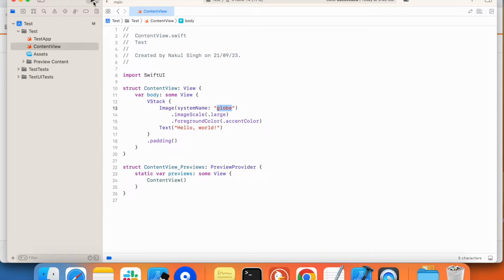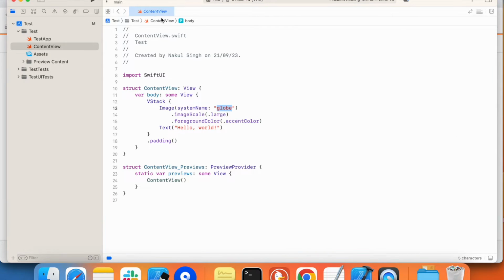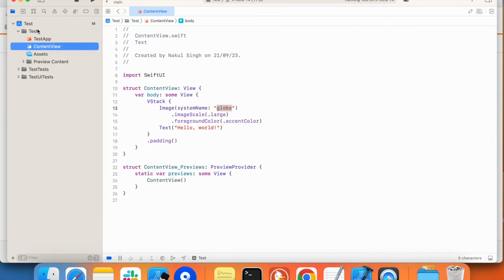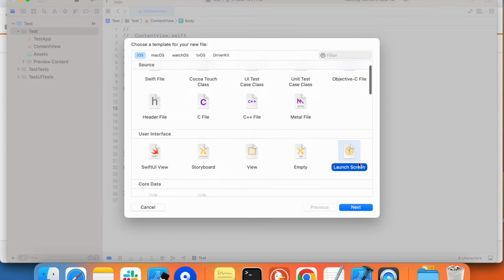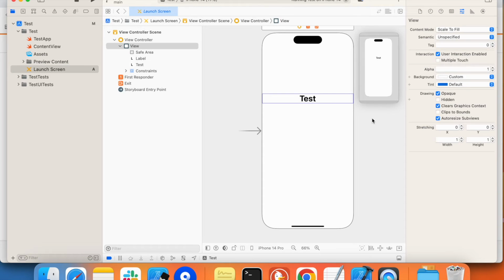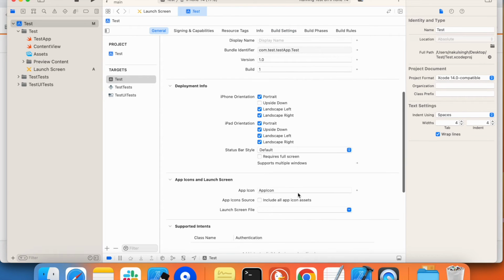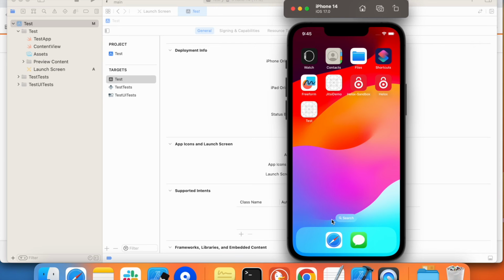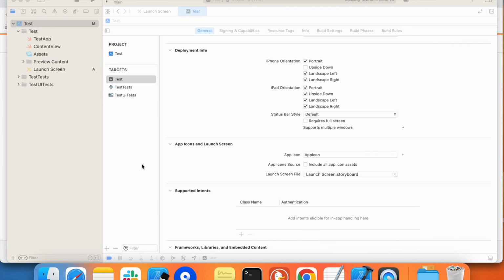Add Launch Screen or Splash Screen with SwiftUi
Learn how to create a stunning Launch Screen or Splash Screen for your iOS app using SwiftUI in this step-by-step tutorial.